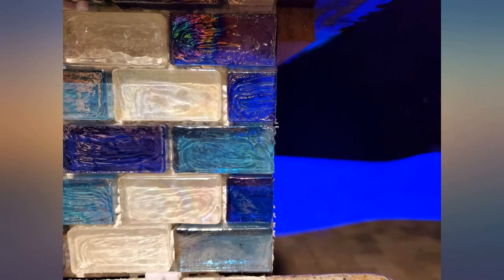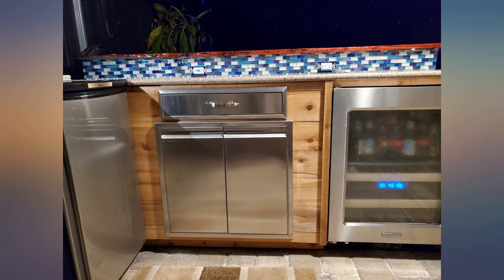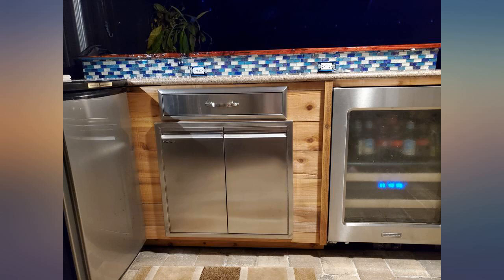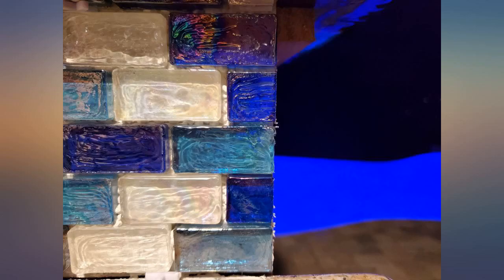Delta Diamond Piranha Glass Super Fine 7-Inch Glass Tile Diamond Blade, 5//8-Inch review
Delta Diamond Piranha Glass Super Fine 7-Inch Glass Tile Diamond Blade, 5//8-Inch Arbor, Wet Cutting (7")

Main Features:
- Our most popular diamond blade for wet cutting of glass tile, glass mosaic and large sheets of glass up to 3 cm.
- Made with a very fine and uniform diamond grit, Piranha Glass blades perform excellent cuts and nearly eliminate chipping on both the surface of the glass tile and its painted side.
- Size: 7" X .060 X 5/8" Arbor. Make chip-free cuts that result in a first-class job. Designed for use with a wet tile saw and similar.
- Not recommended for ceramic tile, porcelain tile or stone material. We also encourage using a dressing stone as needed.
- Because this is a top-quality US made product it is backed with a 100% lifetime warranty that also includes free return shipping. If it ever breaks, warps, cracks or shows any sign of a material defect (being used for its intended purpose), or if the bond between the diamond segment and the steel core becomes separated at any time, it will be replaced free of charge!